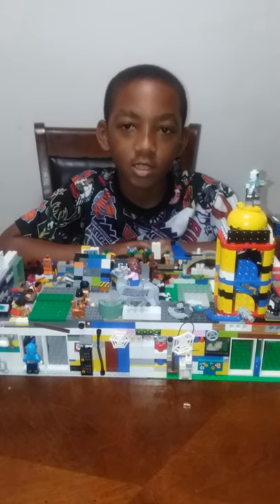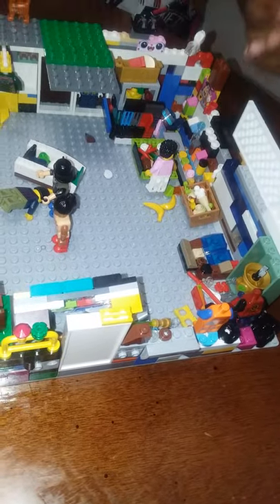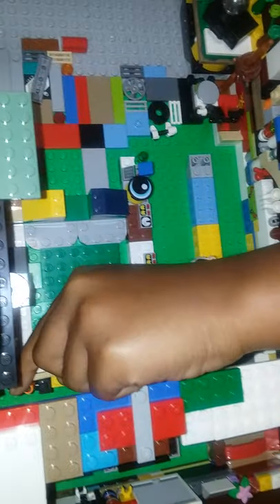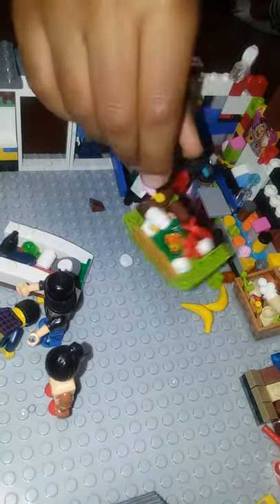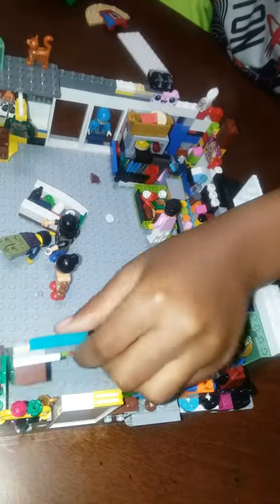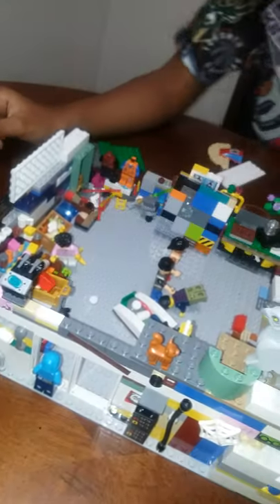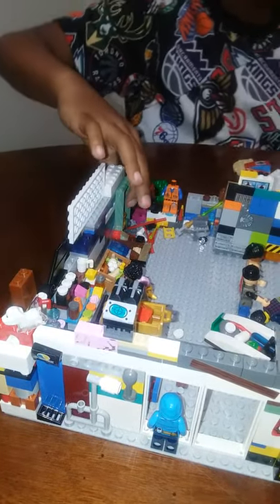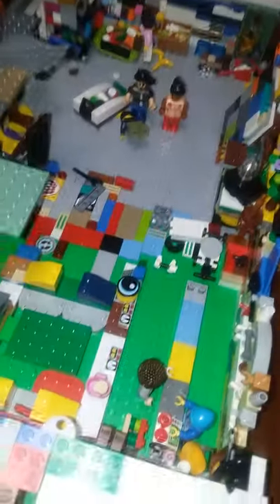Jay grocery store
In my grocery store that I created it has grocery carts, food, a café inside and so much more!